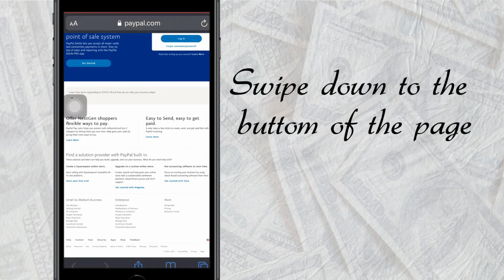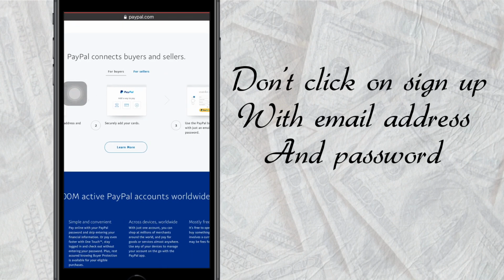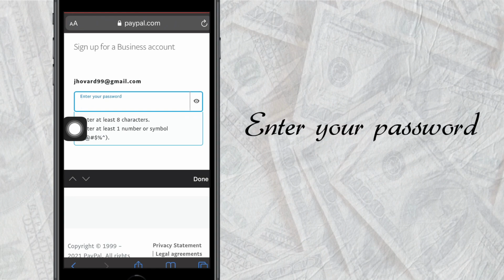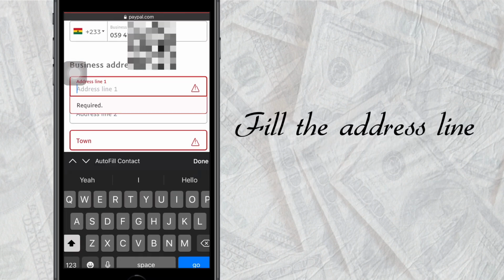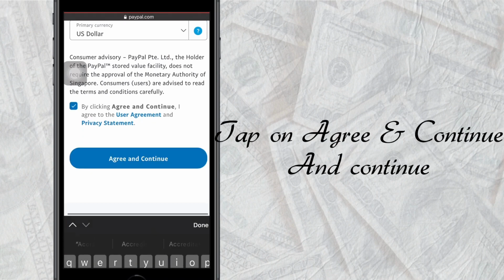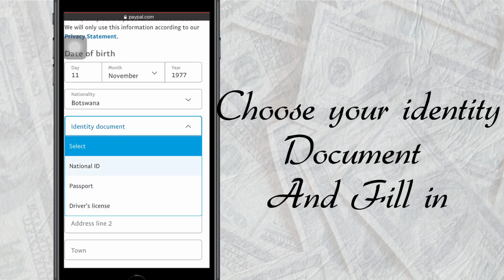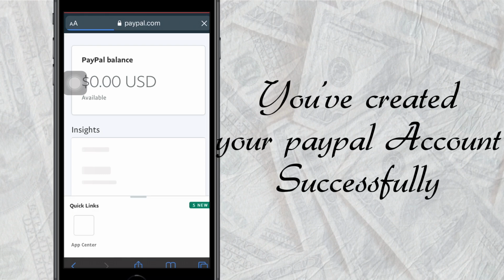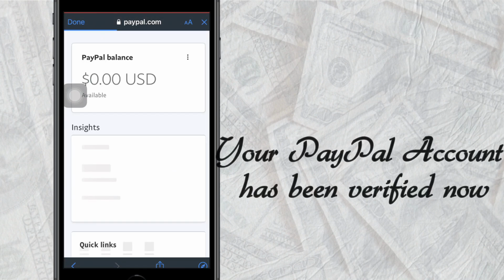How To Create Verified PayPal Account in Ghana & Nigeria || New Method Easy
Create Verified PayPal Account in Ghana And Nigeria With this New Method which is Easy.

A lot of Ghanaians are engaged in online business activities but find it difficult to transact because they don't have PayPal Account.

In this video, I'm going to show you how to create 100% working Paypal account in Ghana🇬🇭 and Nigeria 🇳🇬

Tags📝
How to make money
Ghana MakeMoneyOnline CrytoCurrencyhow to create paypal accounthow to make paypal accounthow to open a paypal account in ghanahow to open paypal account in nigeriahow to verify paypal in nigerianigerian paypal that can receive fundspaypal ghanapaypal ghana account